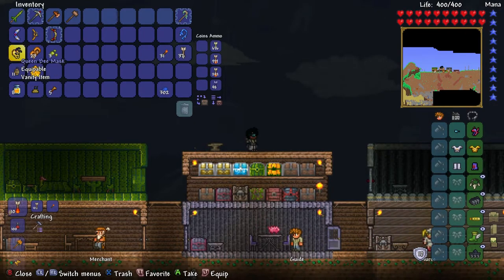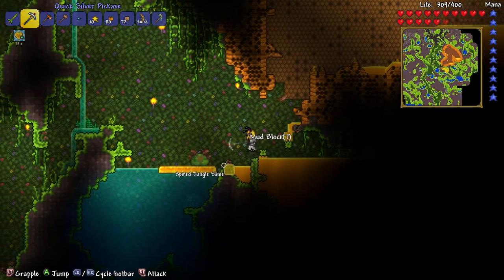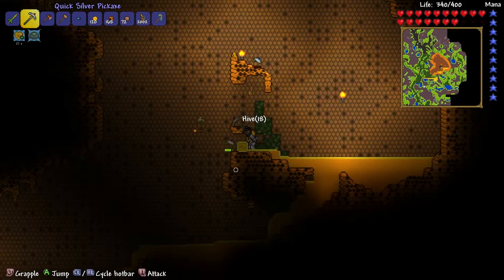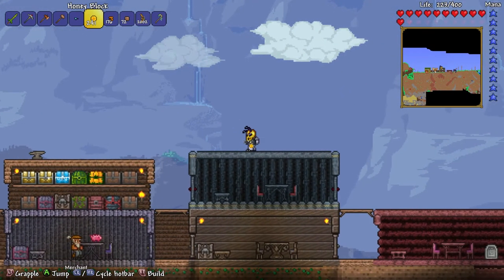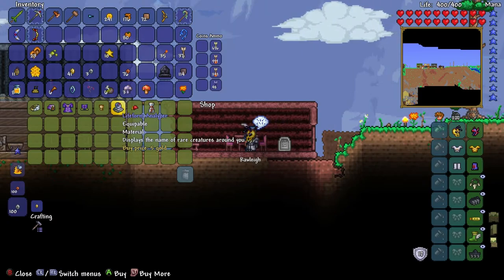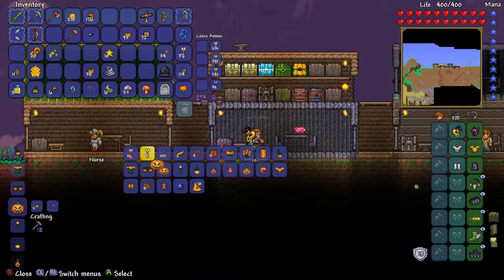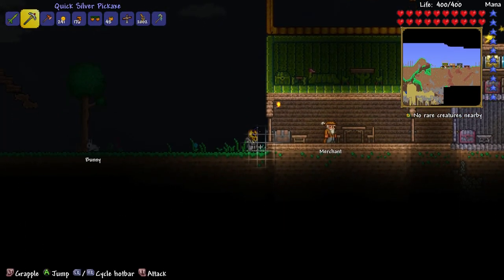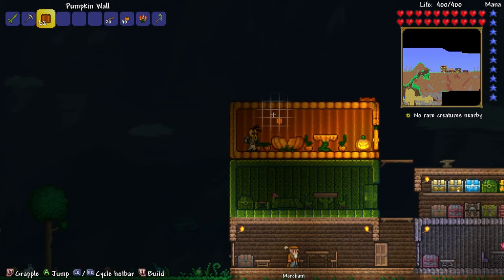Terraria Xbox One-The Pumpkin Room (20)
Mates', I know it's now November, but I just couldn't help myself. So just consider it an October video.